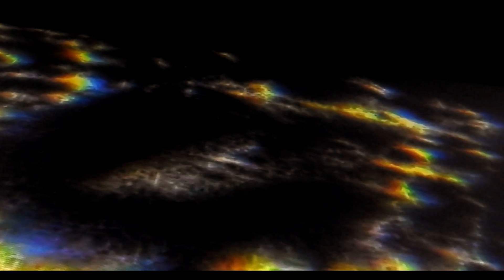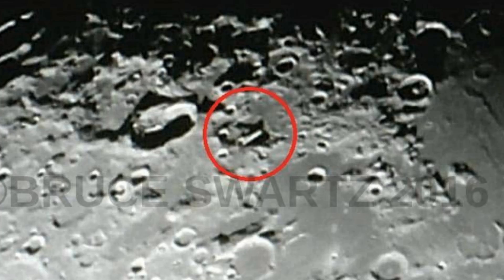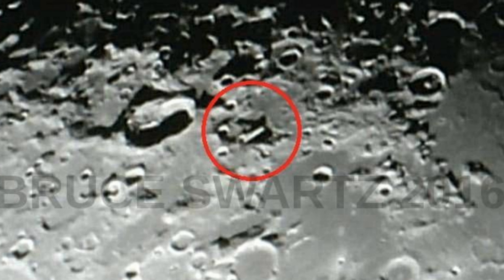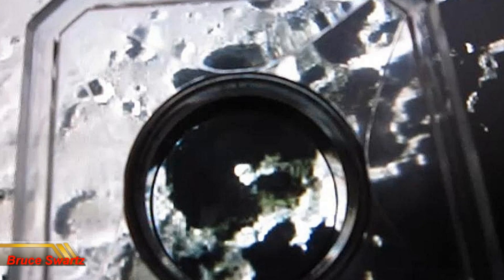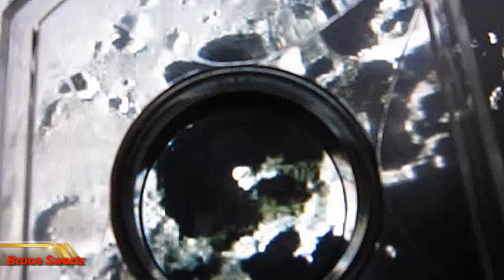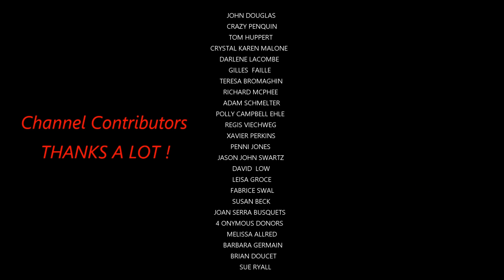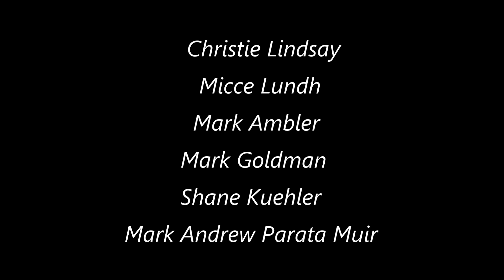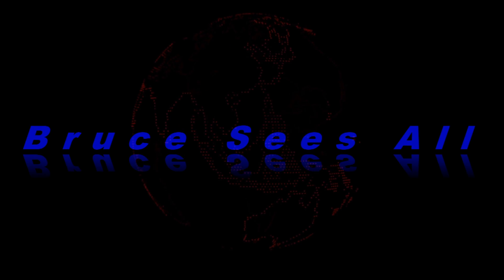The Lunar Surface Analyzing The Proof Together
Thanks for the support and interest everyone. Keeping the videos under 10 minutes permitting me to post another one today thanks all.  Analyzing proof of Constructed Objects. Extreme Astronomy.